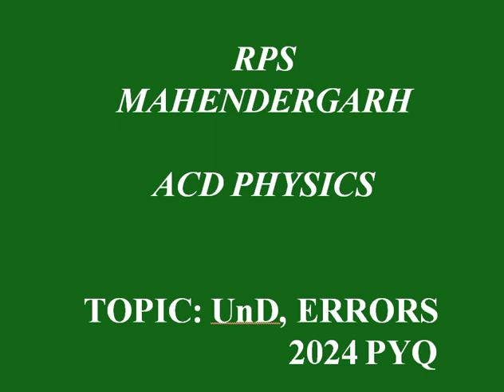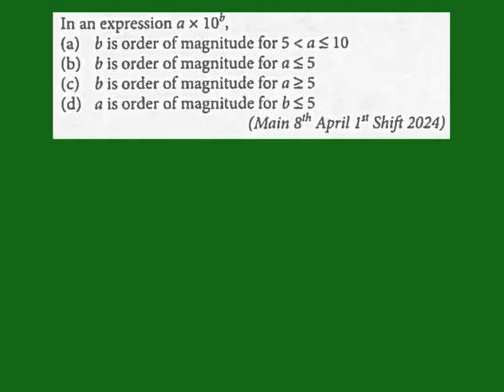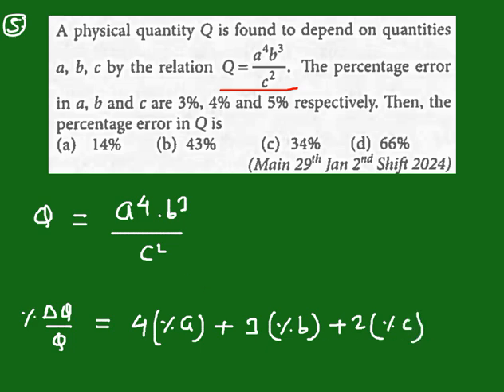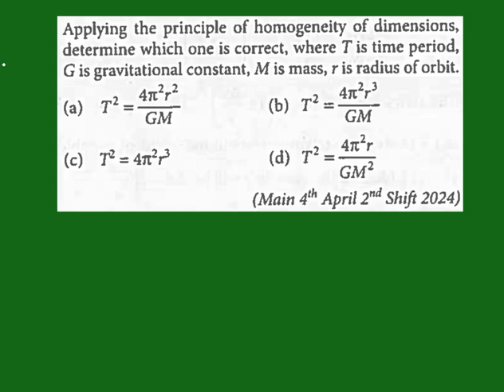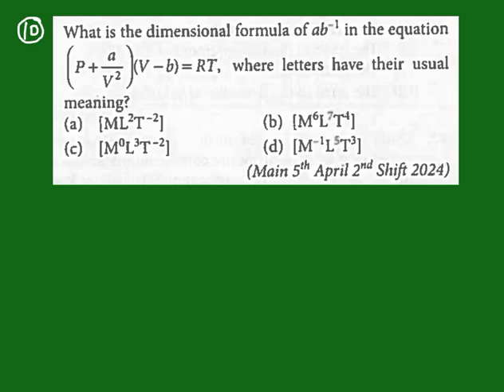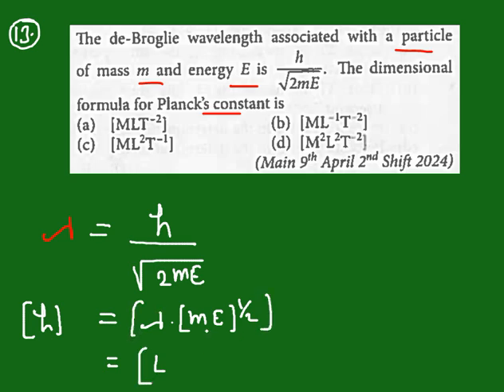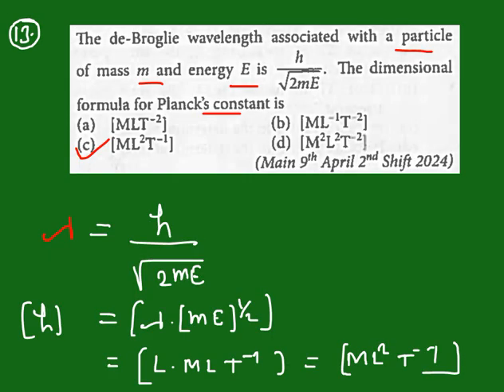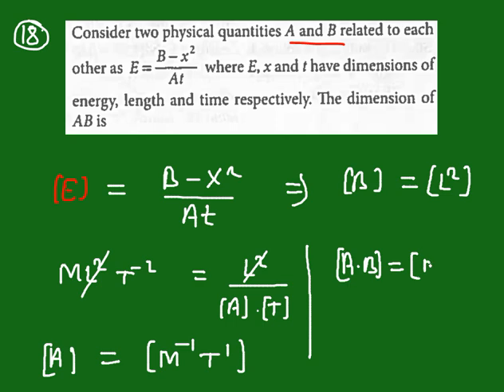ACD PHYSICS II JEE MAIN 2024 II UNITS AND DIMENSIONS II ERRORS II QUESTION II DISCUSSION